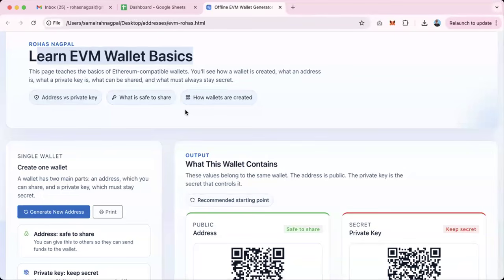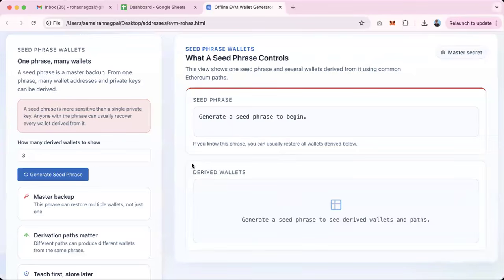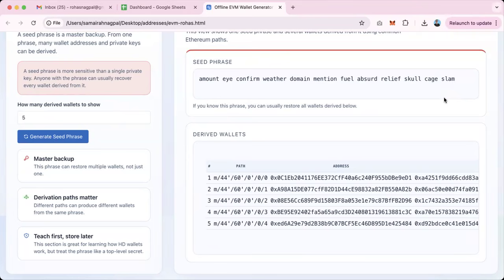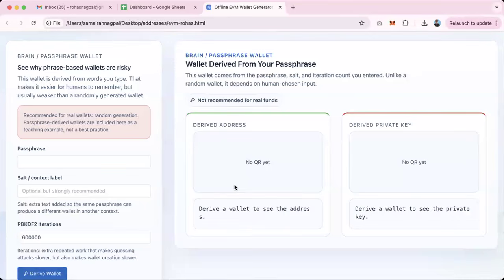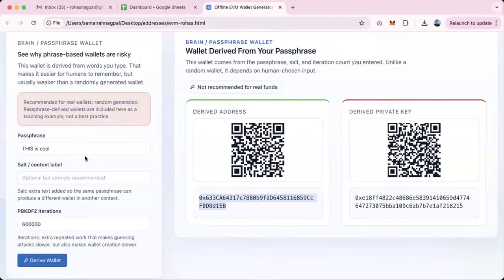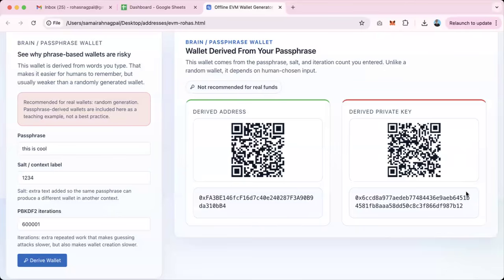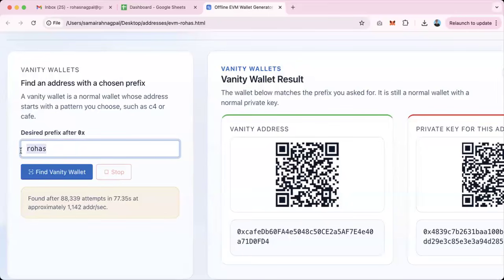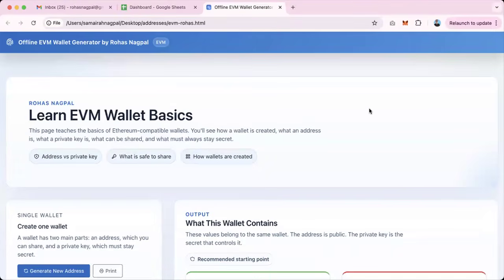EVM Wallet Basics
Drop a Hi for the link to the tool shown in this video.

In this session, we break down the fundamentals of EVM wallets in a simple, practical way.

If you’ve ever been confused about public keys, private keys, seed phrases, or how wallets actually work under the hood, this session will clear it up.

We go beyond theory and actually explore:

1. How EVM wallets are structured
2. What your public and private keys really do
3. How seed phrases control your assets
4. How wallets are generated and derived
5. Common mistakes that can cost you your funds
6. How to safely create, store, and use wallets

This is designed for beginners, but even intermediate users will pick up important insights around security and wallet architecture.

If you are working in crypto, investing, building, or investigating, understanding wallets is non-negotiable.

Key takeaway:
If you understand wallets properly, you understand the foundation of crypto.